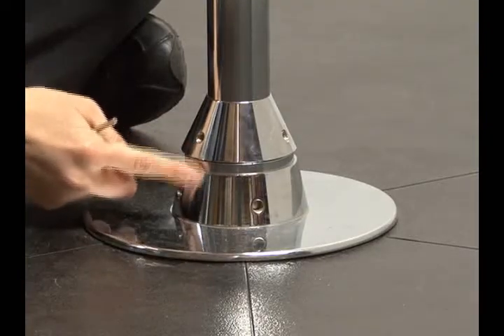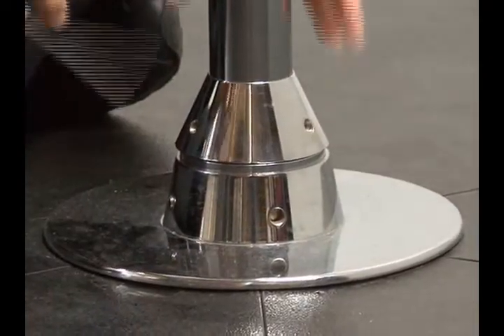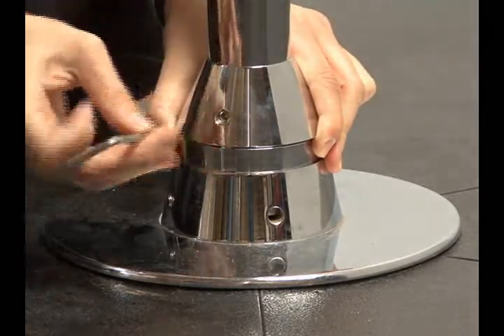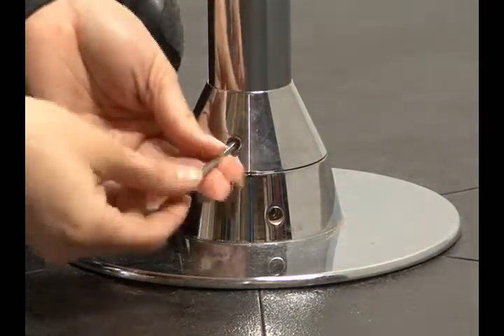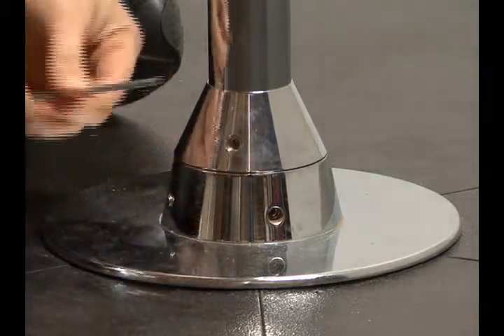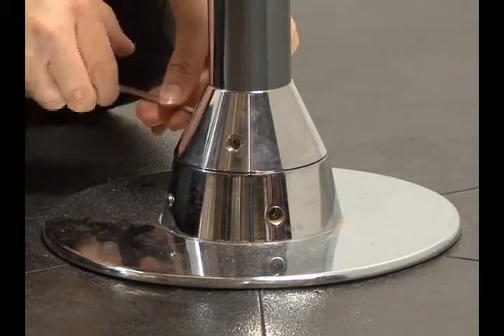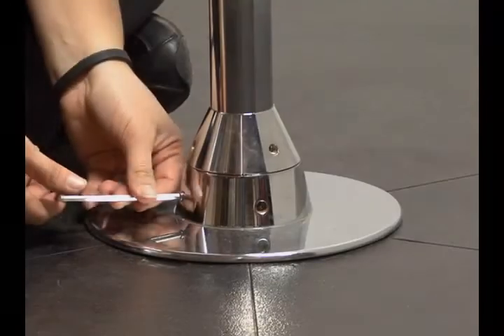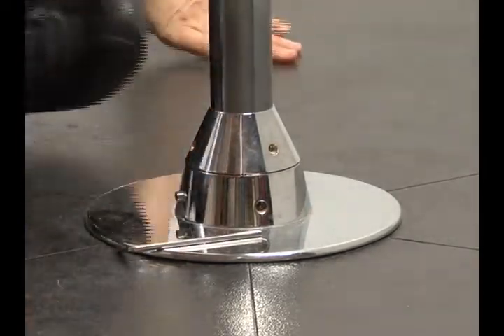Gap Between X-Stage Bearing Unit and Base Frame